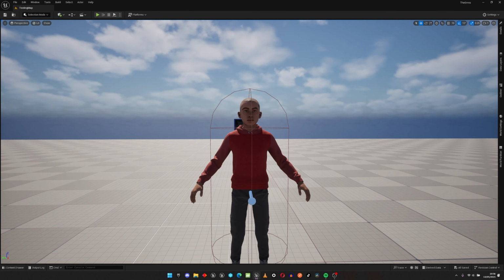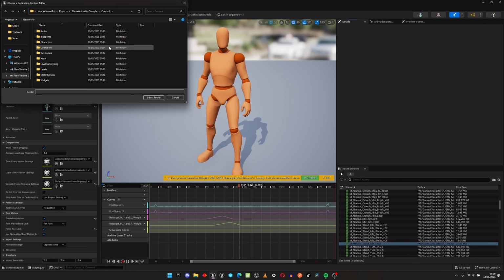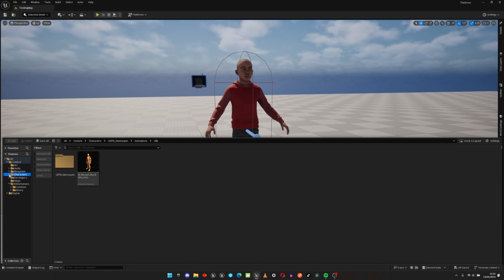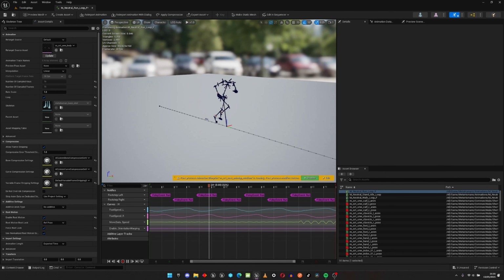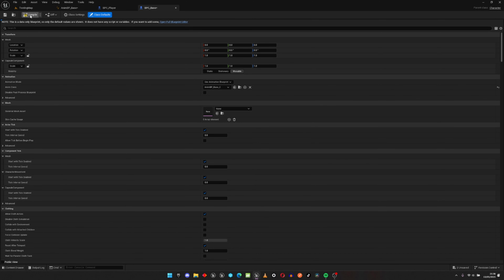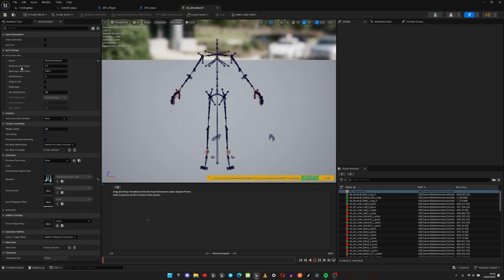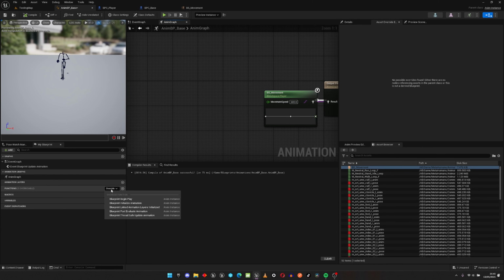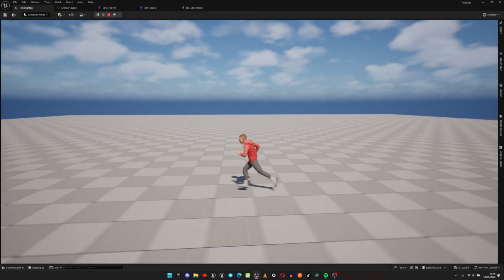Part 9 Unreal Engine 5 Action-Adventure Beginner's Tutorial: Player Movement Animation Blueprint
Thank you for following. Today we are setting up our player movement animation system.